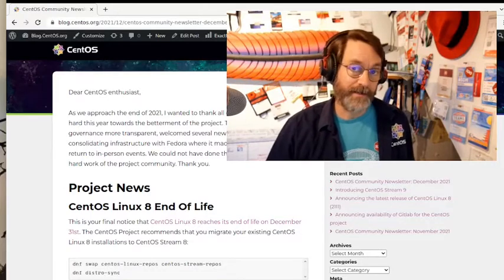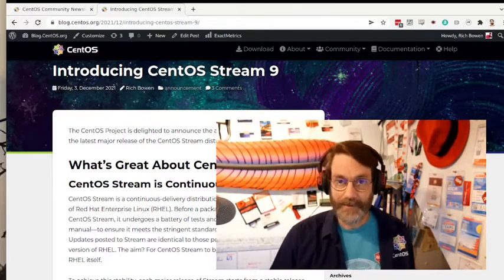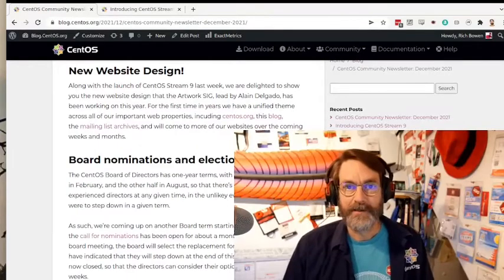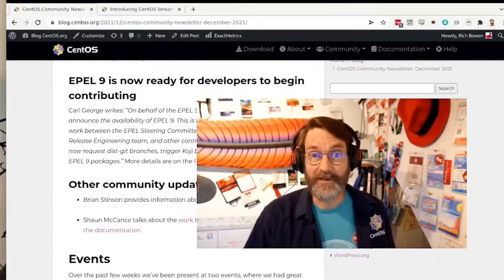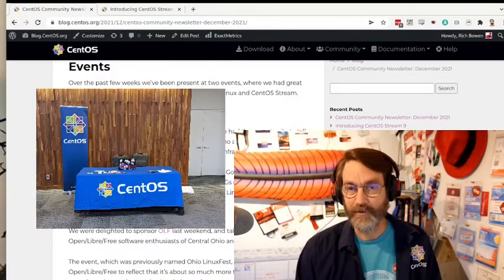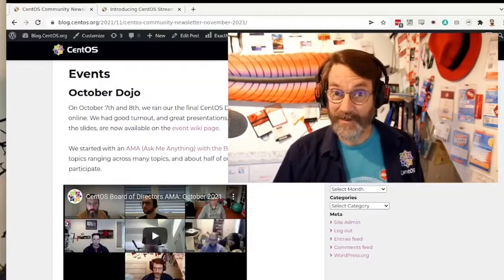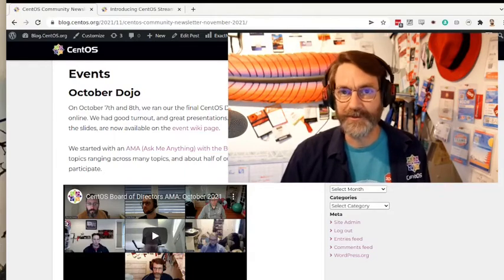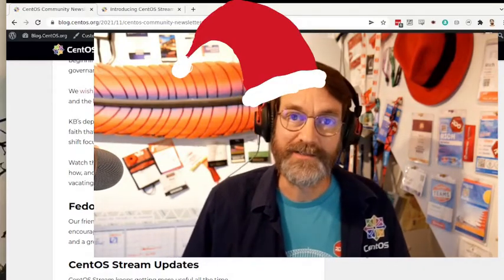CentOS News, December 2021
News summary from December, 2021

This video was recorded using OBS Studio, and edited in kdenlive. Additional overlay images were created using Krita.

00:00 Intro
00:04 CentOS Linux 8 EOL
00:45 CentOS Stream 9 launch
01:20 New website design!
01:54 Board of Directors election
02:18 EPEL 9
02:48 Events
03:55 October Dojo
04:17 In conclusion ...